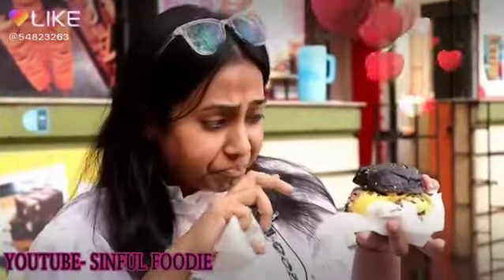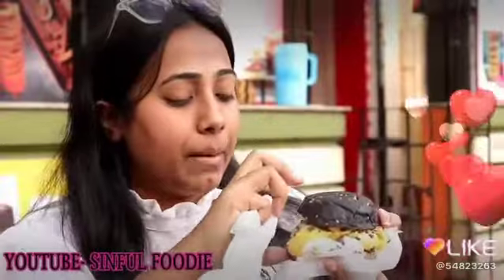BLACKBURGER FoodWorld IndianFood ArabicFood Italian Spanish AllDishes NonVeg VegDishes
PLEASE_SUBSCRIBE SHAH's Kitchen
recipes from around the world cookbook,
easy international recipes,
italian recipes,
slimming world recipes,
world cuisine,
chinese recipes,
easy international recipes for potluck,
authentic old world italian recipes,
easy italian recipes,
kashmiri pandit cuisine,
kashmiri cuisine history,
kashmiri food recipes in hindi,
kashmiri wazwan dishes,
jammu kashmir culture food,
kashmiri famous sweet dish,
kashmiri snacks,
kashmiri breakfast,
western chicken recipe,
receipies,
american western food,
easy indian recipes for beginners,
authentic vegetarian indian recipes,
authentic indian recipes,
quick easy indian recipes,
indian food recipes with pictures,
simple indian vegetarian recipes for dinner,
easy indian dinner recipes for family,
traditional south indian recipes,
jamaican roti recipe,
how to make roti,
non vegetarian wiki,
non vegetarian synonym,
non vegetarian diet,
south indian recipes in tamil,
south indian veg dinner recipes for guests,
south indian dishes for breakfast,
south indian dinner menu vegetarian,
south indian dishes name with photo,
essay on south indian food,
south indian food menu,
north indian dishes for chapati,
north indian food items,
north indian food menu card,
north indian food menu list,
north indian food list veg,
caribbean main course,
caribbean food menu,
caribbean recipes chicken,
vegetarian caribbean recipes,
caribbean starters,
caribbean side dish recipes,
most popular west indian food,
north indian recipes in tamil,
food recipes with pictures,
easy comfort food recipes,
food recipes for dinner,
winter comfort food recipes,
food recipes for kids,
southern comfort food recipes,
british comfort food recipes,
food recipes videos,
indian chicken biryani recipe,
how to make biryani at home,
how to make chicken biryani at home,
hyderabadi chicken biryani recipe,
south indian chicken biryani recipe,
chicken dum biryani recipe,
biryani recipe veg,
easy baking recipes for beginners,
best baking recipes,
popular baked goods,
types of baking,
things to bake,
baking desserts,
easy baking recipes with few ingredients,
easy baked goods,
hyderabadi biryani,
indian food names a to z,
indian food menu list,
indian food information,
most popular indian food in the world,
indian food recipes,
vegetarian indian dishes,
indian food list in hindi,
top 10 indian vegetarian dishes,
top 12 easy chinese recipes,
chinese home cooking recipes
chinese food recipes with pictures,
chinese food recipes with chicken,
traditional chinese food recipes easy,
easy chinese food recipes with pictures,
chinese takeout dishes,
chinese recipes with pictures,
saudi arabian food recipes,
saudi arabian cuisine,
saudi drinks,
bread in saudi arabia,
specialty of saudi arabia,
saudi cooking,
food restrictions in saudi arabia,
food in riyadh saudi arabia,
fast food list,
fast food - wikipedia,
types of fast food,
history of fast food,
fast food essay,
best fast food restaurants in riyadh,
fast food near me,
list of fast food items,
food recipes,
all recipes,
recipes for desserts,
allrecipes recipe box,
healthy recipes,
spicy chicken curry recipes,
quick curry recipes,
chicken curry recipe coconut milk,
authentic indian curry recipe,
curry recipes vegetarian,
chicken curry recipe panlasang pinoy,
curry chicken and rice,
south indian chicken curry recipe,
list of foods,
types of food,
food essay,
fast food,
food types list,
healthy food,
food recipes,
chinese food,
list of foods,
types of food,
food essay,
fast food,
food types list,
healthy food,
food recipes,
chinese food,
indian sweets recipes with pictures,
easy dessert recipes no baking,
sweet recipes with milk,
south indian dinner recipes in tamil,
vegan south indian recipes,
south indian tiffin recipes,
south indian meals recipe,
south indian cuisine,
south indian curry list,
south indian cooking recipes in tamil,
desserts,
indian sweets recipes for diwali,
easy dessert recipes with few ingredients,
all baking recipes,
tasty baking recipes,
healthy baking recipes,
homemade baking recipes,
indian non veg recipes list,
punjabi non veg recipes,
non veg food,
non veg recipes in tamil,
healthy non veg food recipes,
non veg lunch menu south indian,
best non veg food in india,
andhra non veg recipes,
biriyani malayalam,
biriyani videos,
biriyani tamil,
biriyani kerala style,
biriyani movie,
biryani veg,
biriyani wiki,
north indian dishes for breakfast,
north indian food images with name,
simple north indian lunch menu,
south indian dishes,
north indian snacks,
healthy north indian dinner recipes,
chicken recipes healthy,
baked chicken recipes,
chicken breast recipes,
simple chicken breast recipes,
chicken thigh recipes,
styles of chicken,
chicken menu list,